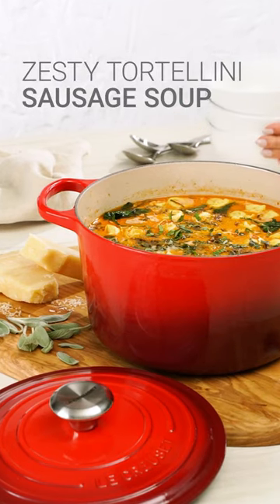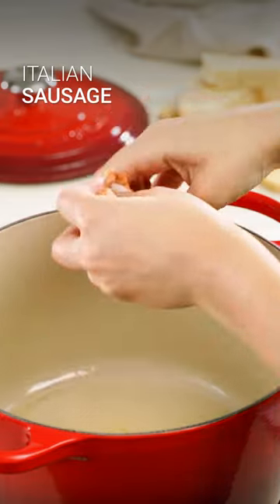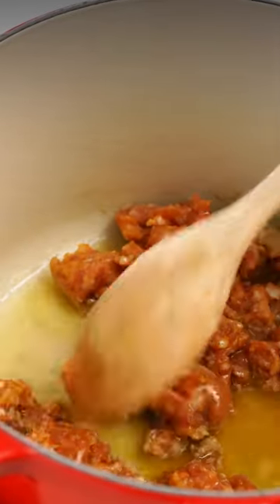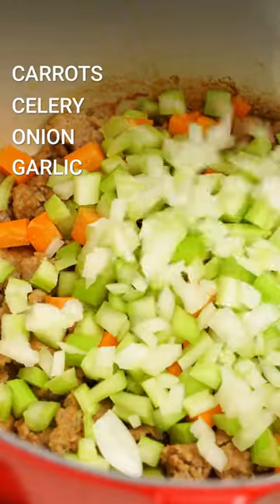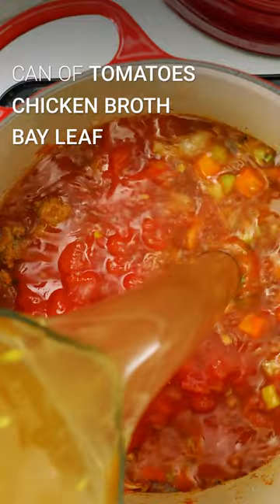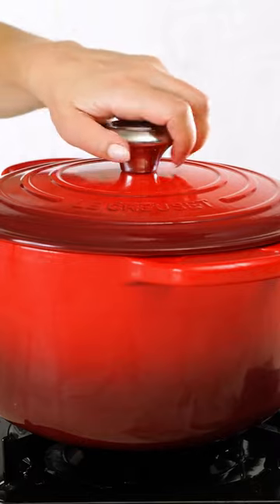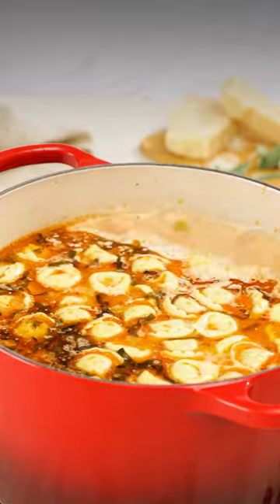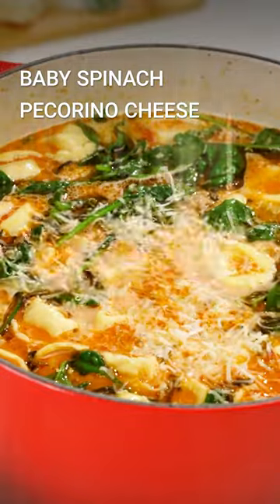Zesty Tortellini Sausage Soup in a Deep Oven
Deep Oven recipe inspiration: Hearty, comforting Zesty Tortellini Sausage Soup. 😋 Here's how to make it!